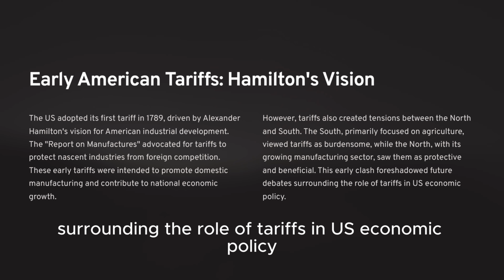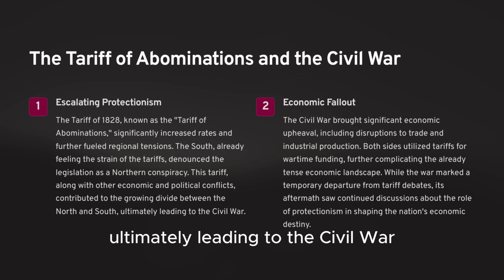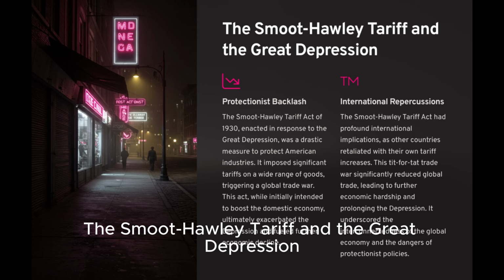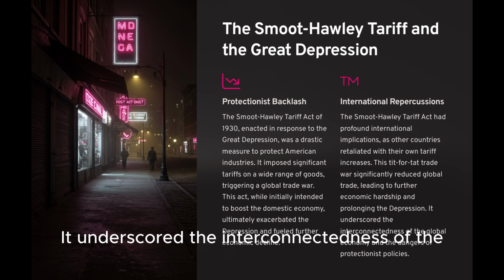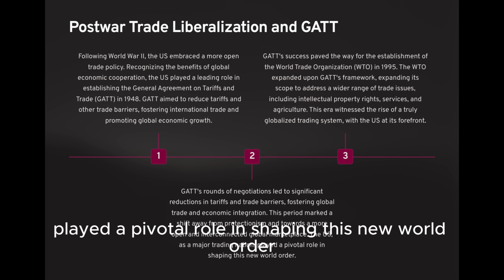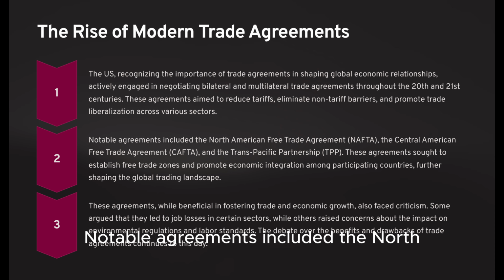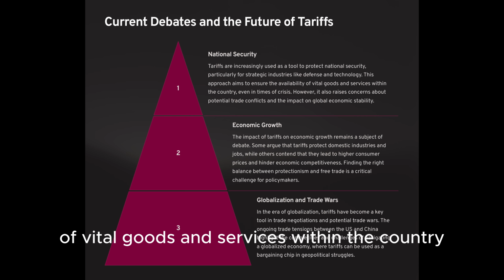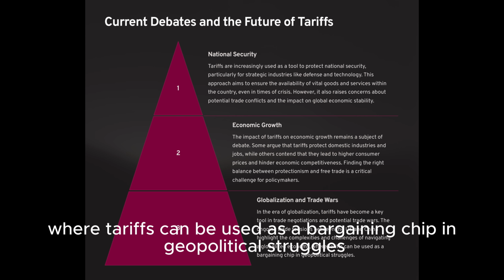Uncover the impact of tariffs from the nation's founding to modern trade wars